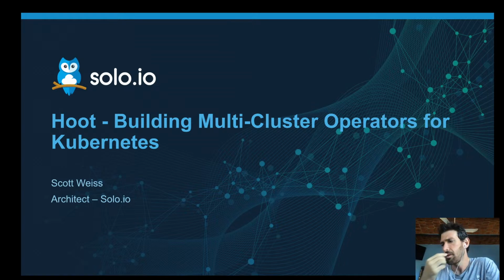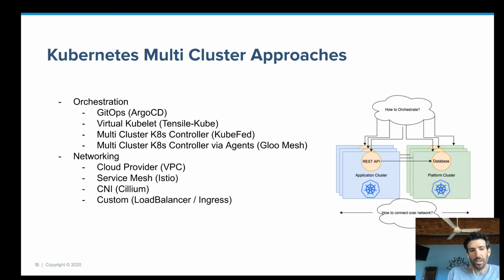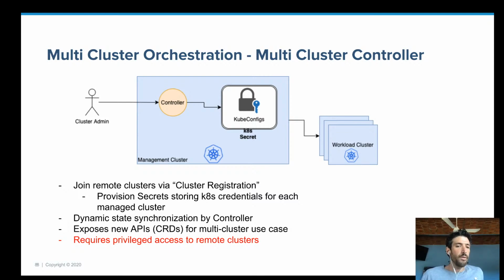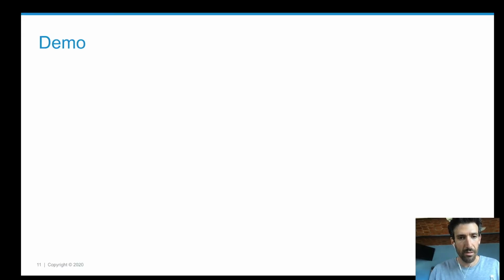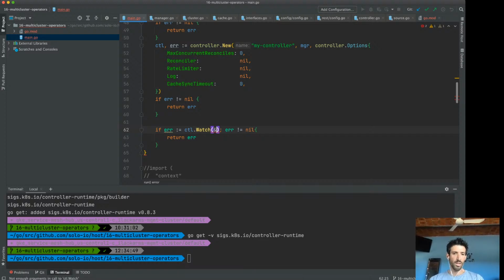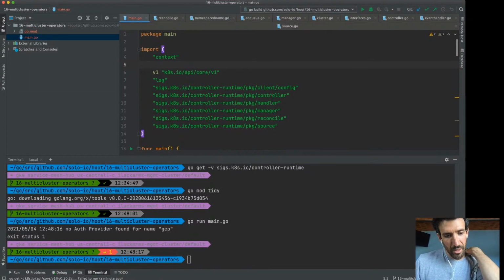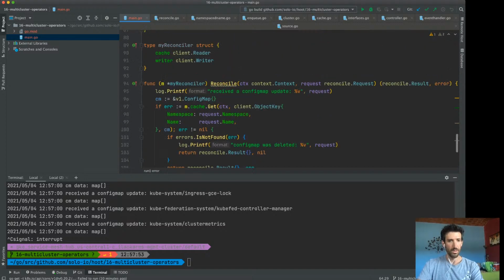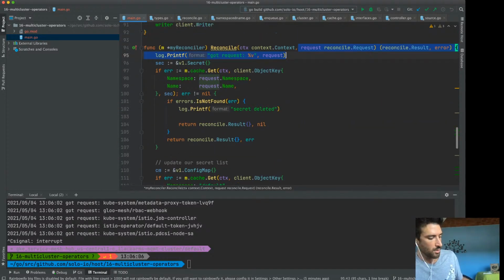Building Multi-Cluster Operators for Kubernetes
Join Scott Weiss, Architect at the Office of the CTO, on our next Live Hoot Episode on May 4th. Scott will dive into Building Multi-Cluster Operators for Kubernetes.

In the Kubernetes ecosystem, more users than ever are adopting multi-cluster architectures, where multiple Kubernetes clusters can be managed from a single pane of glass. Existing projects such as Kubefed, Istio, GlooMesh, and Admiral already provide the capability to manage Kubernetes resources across multiple clusters. This presentation will explore possible architectures and various ecosystem implementations of Kubernetes Operators designed to manage multiple clusters.